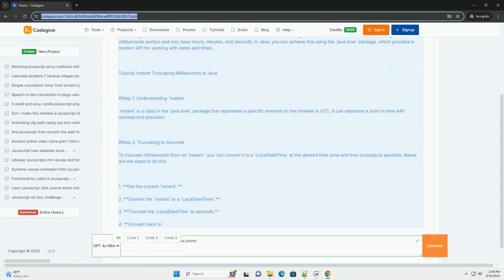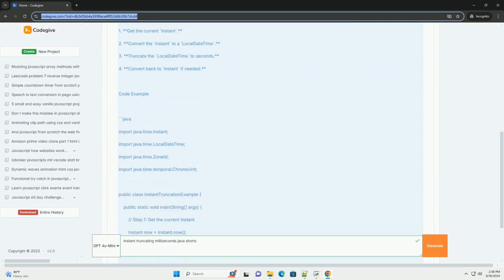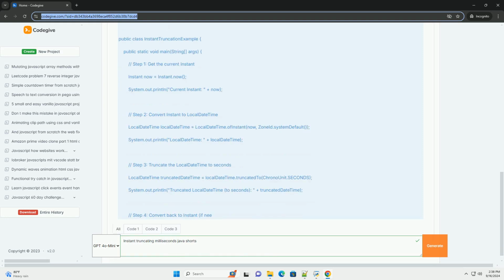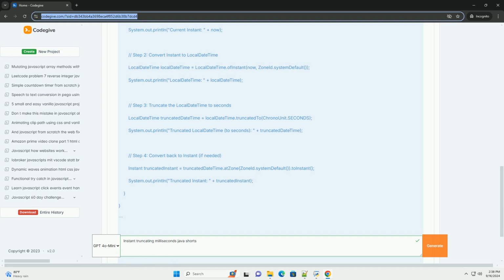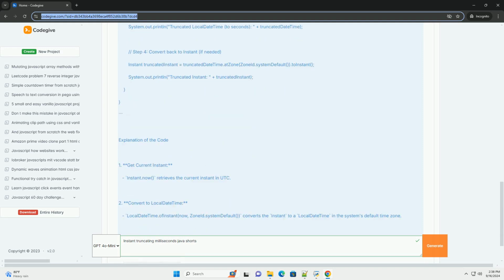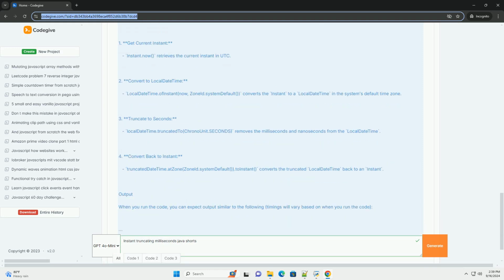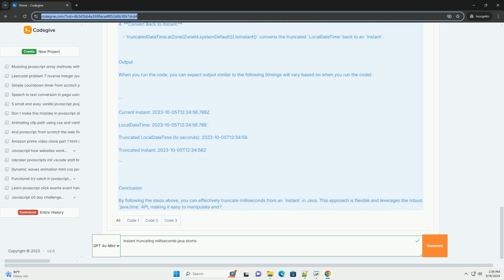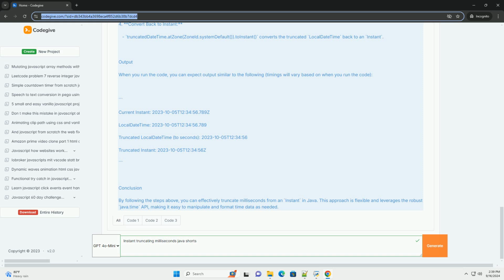Instant truncating milliseconds java shorts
instant truncation in java refers to the ability to manipulate and adjust the precision of time representations, specifically focusing on milliseconds. the `instant` class, part of the `java.time` package, represents a specific moment on the timeline, measured in nanoseconds since the epoch (january 1, 1970). truncating milliseconds involves reducing the precision of an `instant` to a specific time unit, such as seconds or minutes, effectively discarding the finer-grained time measurements. this can be useful in various scenarios, such as when precision is not required, or when aligning timestamps to a specific interval. the truncation process can simplify comparisons, aggregations, or storage of time-related data. java provides built-in methods to facilitate this truncation, allowing developers to create time representations that fit their application’s requirements while maintaining clarity and efficiency in time handling. overall, understanding how to truncate `instant` objects is essential for effective time manipulation in java applications.

javascript instantiate object
javascript instantiate variable
javascript instantiate map with values
javascript instantiate class from string
javascript instantiate array

javascript instantiate object
javascript instantiate variable
javascript instantiate array
javascript instantiate map
javascript instantiate empty object
javascript instant
javascript instantiate class
javascript instantiate array with values
javascript java engine
javascript java
javascript javatpoint pdf
javascript java difference
javascript java.type
javascript javadoc
javascript javascript
javascript javatpoint